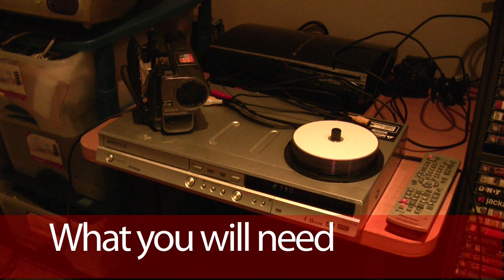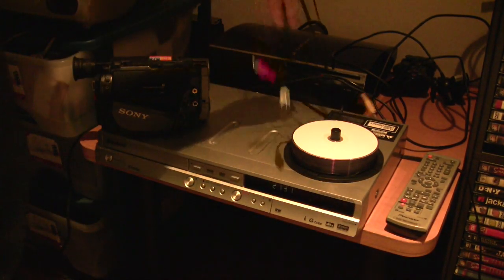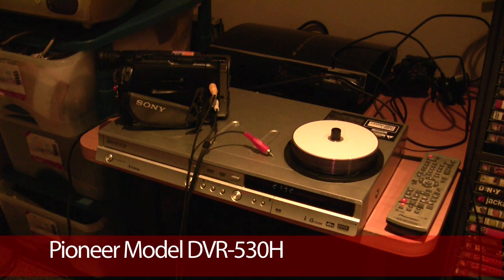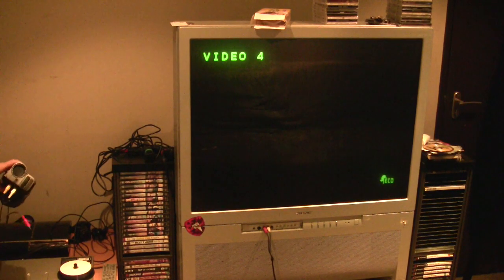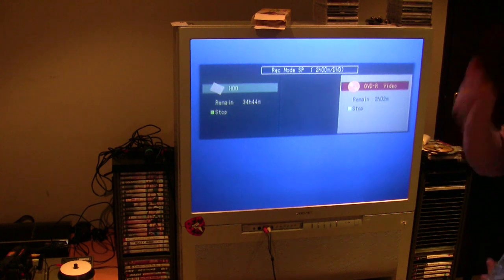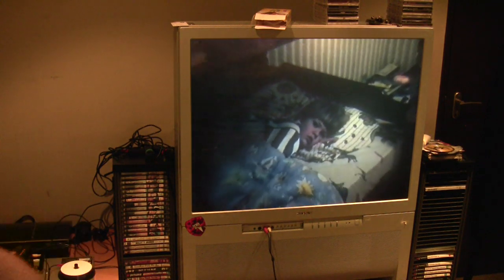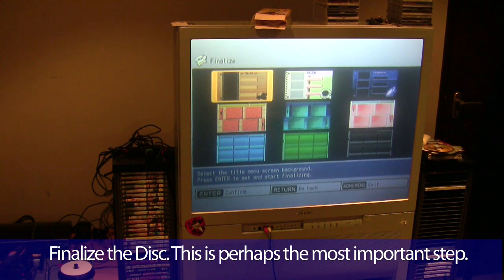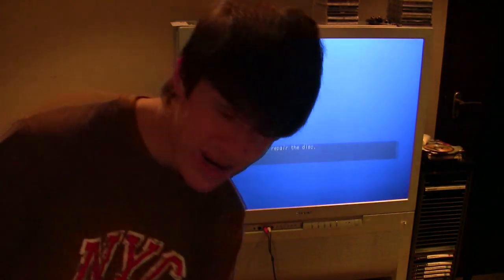How to Digitize 8mm Tapes : Part 1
In Part 1 we look at how to connect up a system to digitize these 8mm tapes onto a DVD for further storage and editing.